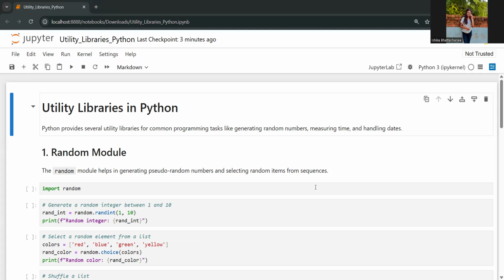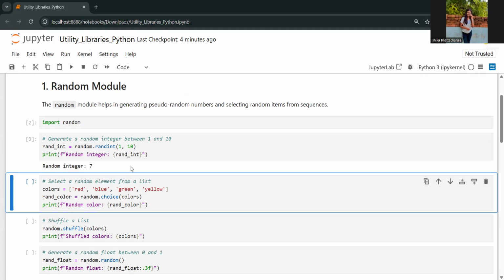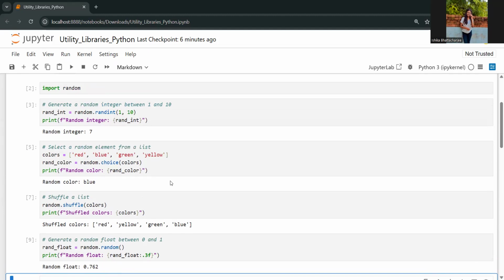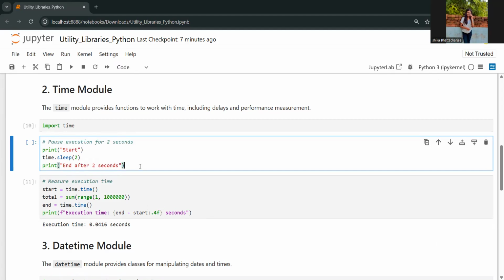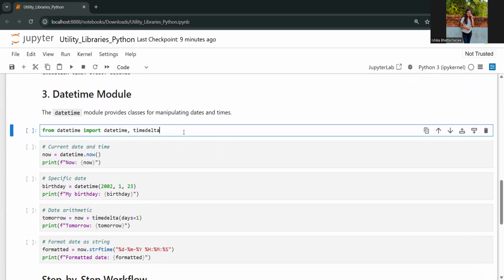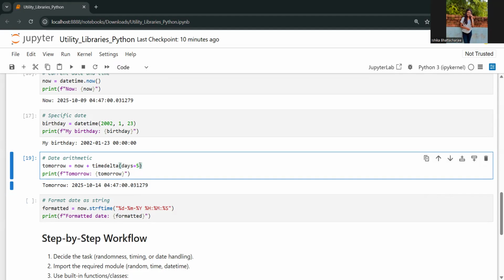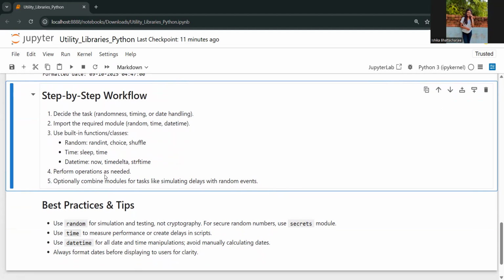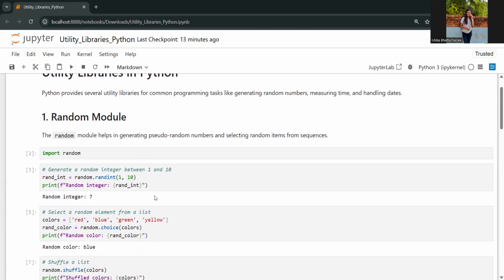Python Programming : Utility Libraries (random, date time, time)